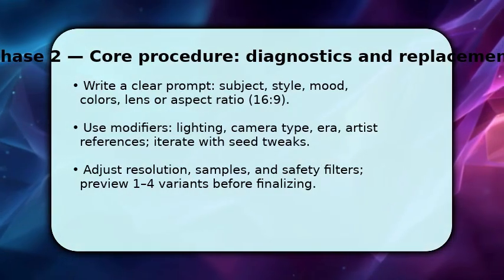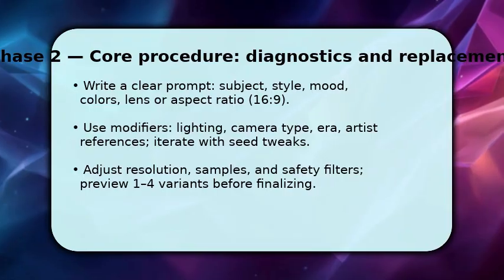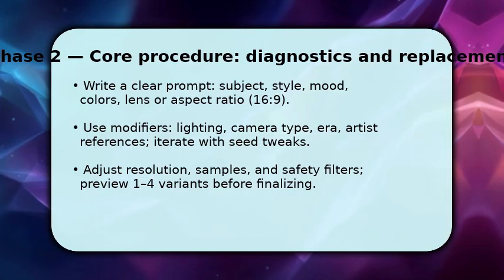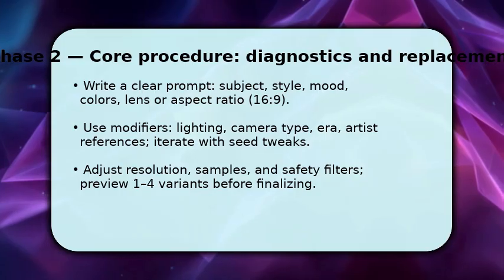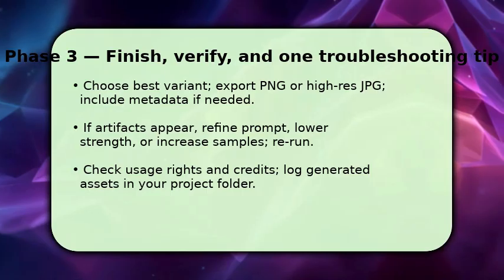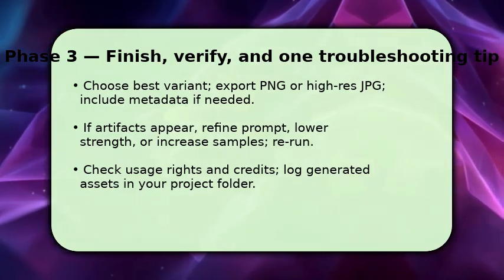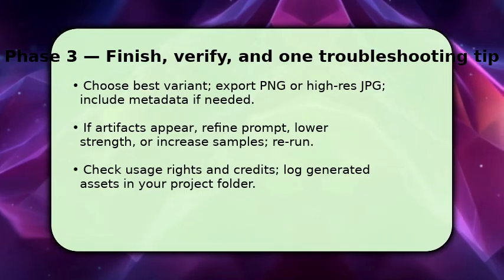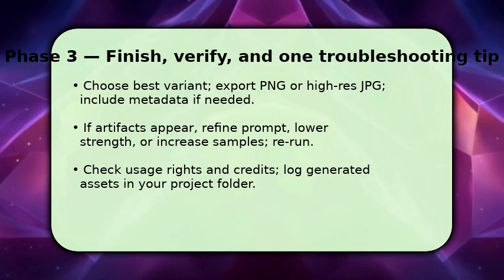How to Use Dalle Ai - Full Guide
How to Use Dalle Ai - Full Guide | 🔒 Surfshark VPN Deal — Stay private and secure. $1.99/mo + 3 Months Free ▸

Dive into the world of Dalle AI as we provide a comprehensive guide on its usage. Learn how to integrate and leverage this cutting-thy technology for enhanced productivity in your daily tasks.

how to use Dalle, guide to using Dalle AI, integrating Dalle AI, Dalle AI benefits, productivity with Dalle AI